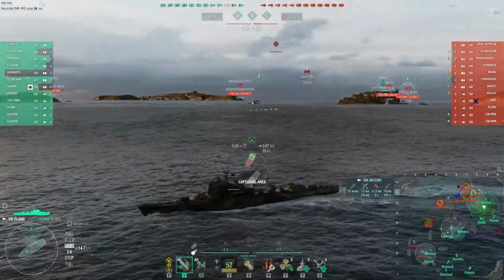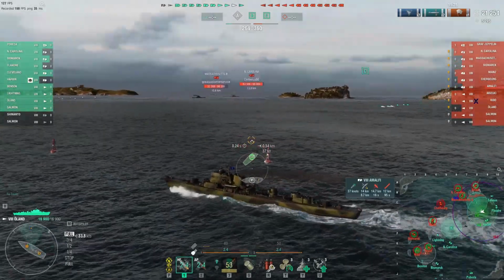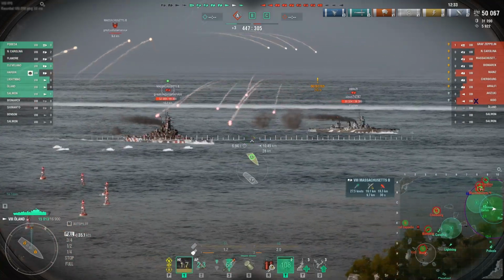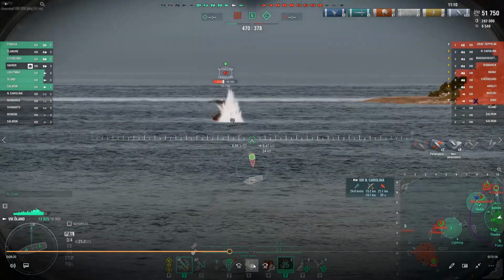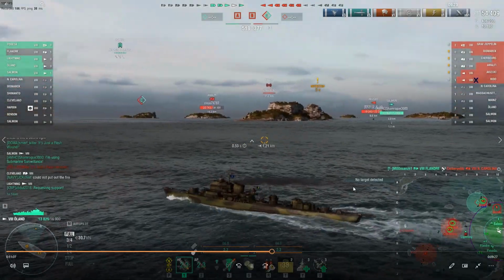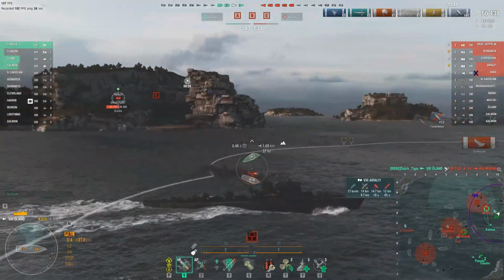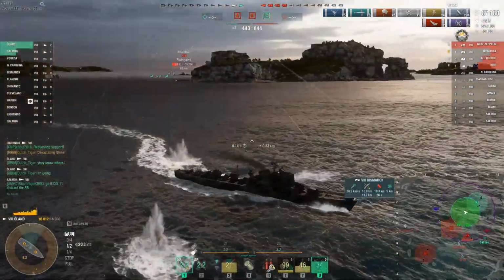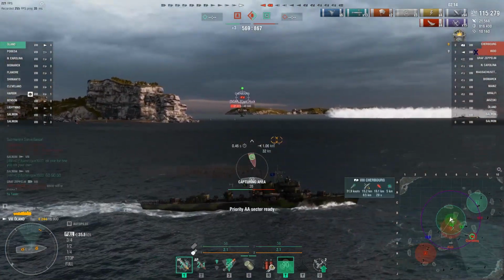Öland - Dutch_Tiger Lights It Up!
In this game, Dutch_Tiger plays a solid match against tough odds, finding himself facing a very tough decision in the final seconds of the game. Turn in and face almost certain destruction before being able to get torpedoes away or try to get around the island to make use of torpedoes without being seen. Easy to Monday-morning Quarterback the choice, of course. But in the moment such decisions are achingly difficult. Regardless of the decision, the odds were very heavily stacked against our hero, and he played a fantastic game under pressure. Finishing the game with 2056 base XP at the end of the game (IN A LOSS!) with a Kraken and other awards, it is fair to say that Dutch_Tiger played one hell of a game. I salute you, sir! This game is a clinic on making the most of this ship.

(*The following are comments from the player in this match. I thought some of you might enjoy reading his thoughts.*)

"My 2nd and I believe also my 3rd torp sets sent were in performing a tactic that I use a-lot. Note that I sent one set one way and another set in an entirely different location. This is to affect 2 or more ships or to create fears in 2 differing map locations in that each of them (or each map position) sees one set of torps and thereby expects that a 2nd set is either booted up or has already been sent. I thereby often push 2 or more ships back or put fear in two differing locations at the same time even though my torps are actually on reload. I don't care as much that I hit something but rather that I have tactically held 2 separate map locations at bay.

I do this often and it almost always works. Here I hit Mass and Amagi and they both thought better of pushing via both of them only seeing one set of torps and fearing another. I'll take the hits of course but the function was to hold map positions via a torp threat. The torps I sent at Amagi were actually sent to dissuade the DD and to "maybe" catch Amagi if he pushed through the gap. In any case the Mass retreated and the gap was held at bay, it worked! With DDs that have a known long reload this fear tactic is really strong.

Both times when I used my throttle boost it was under extreme circumstances with my incoming fire alert going off. Note that I kept off of the rudder "for acceleration" which in itself is a dodge. The lead off is game calculated/predicted so this errors the games provided lead. Stay off the rudder when you desperately need acceleration!

Thanks and I hope this helps many!" - Dutch_Tiger